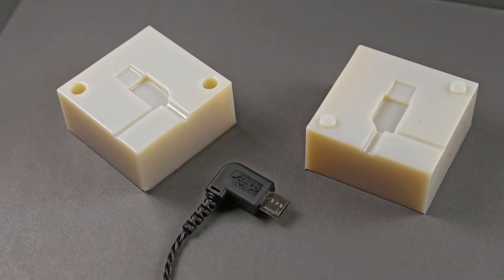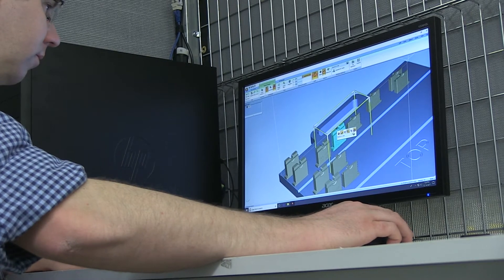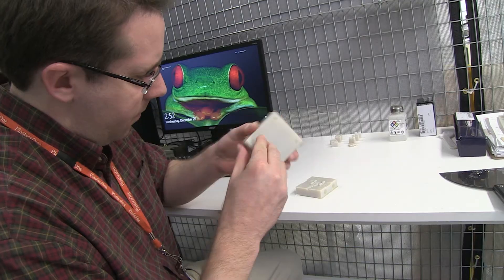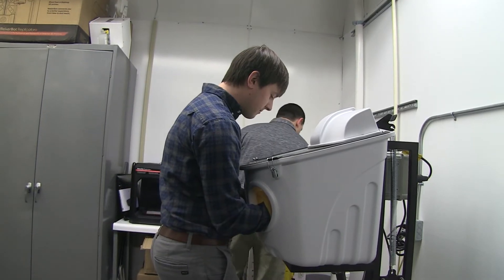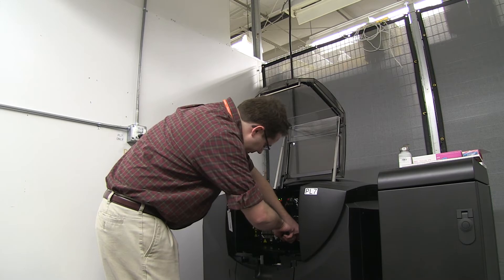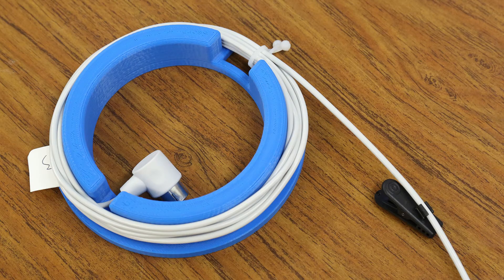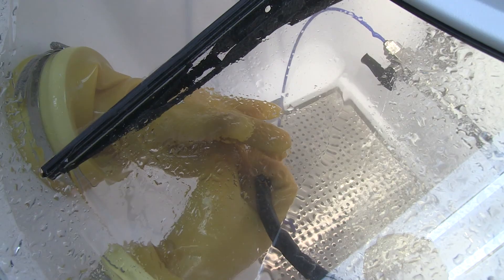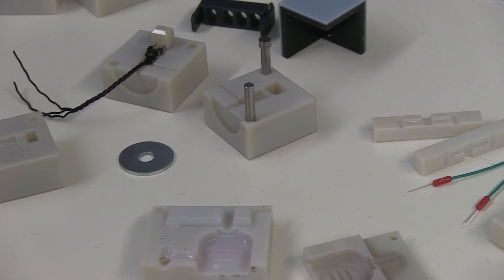3D Printing Solutions at P1 Technologies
With our latest 3D printer, we can produce affordable, printed injection molded parts for our customers in just a few days.
P1 Technologies will now be able to quote on small run production jobs that our previous printers would not support in quantity or print quality.
We also will provide prototypes (examples) of what we quote to customers in order to give them a visual aid without investing in a new mold and use materials that simulate production quality parts.
We are a progressive contract manufacturer located in Roanoke, Virginia.